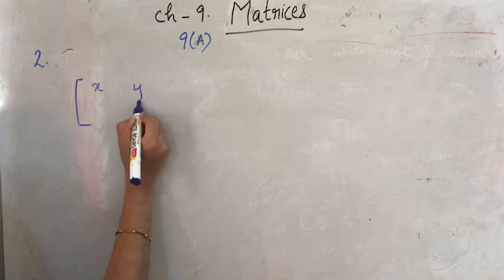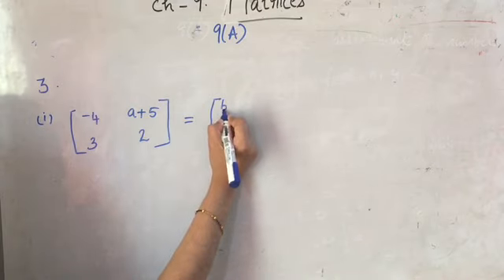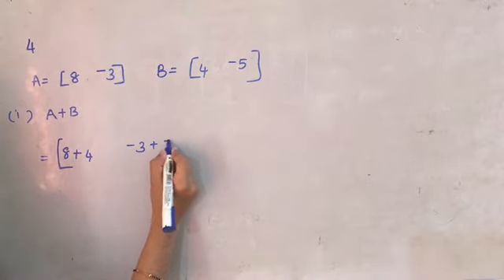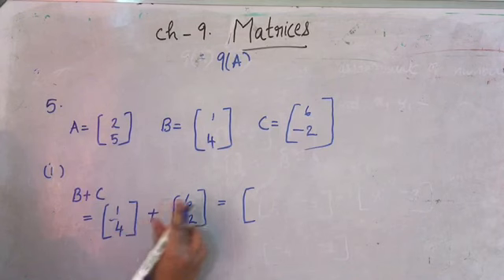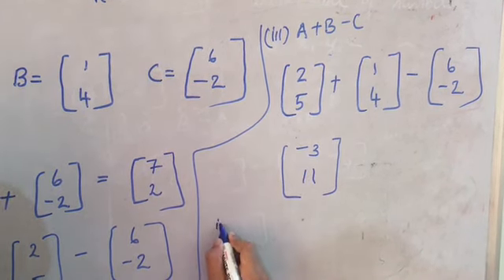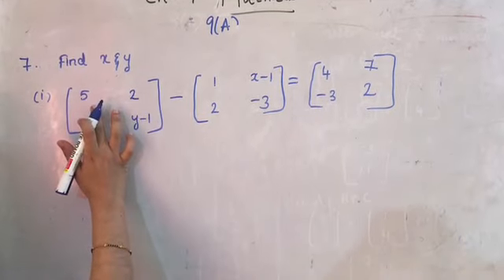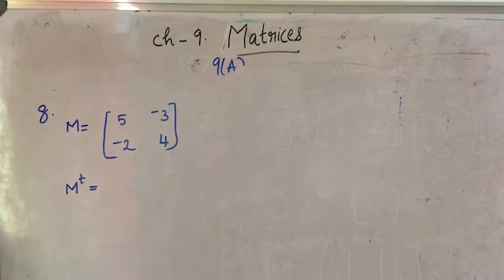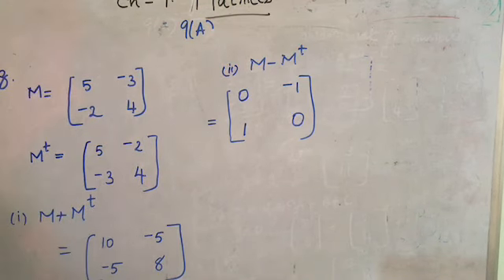Matrices Part 2 - Solutions